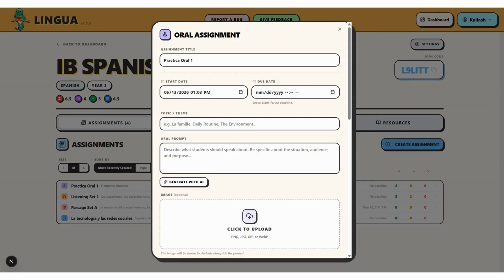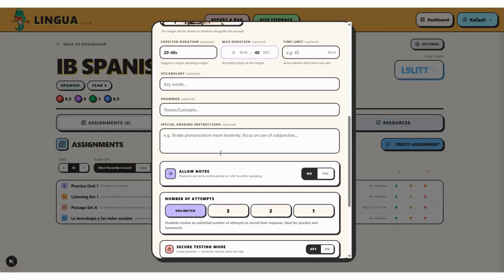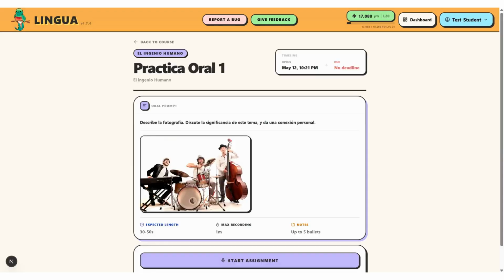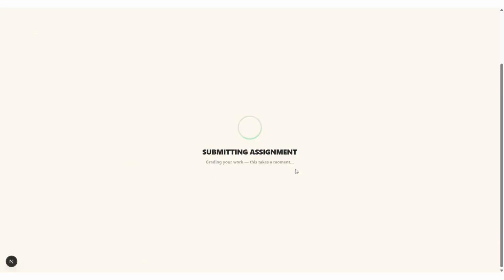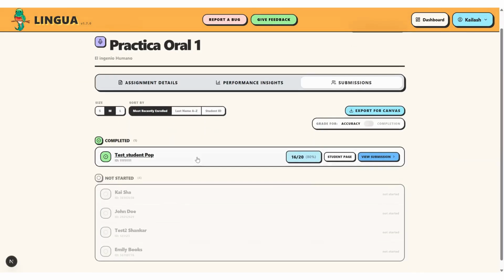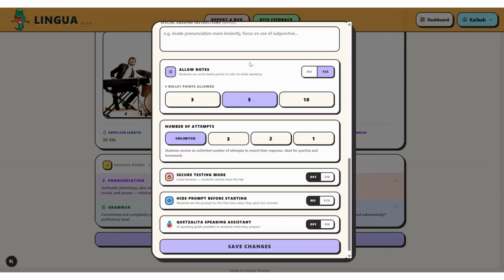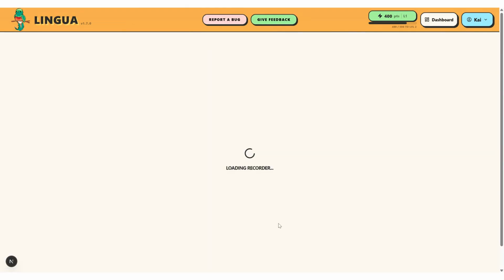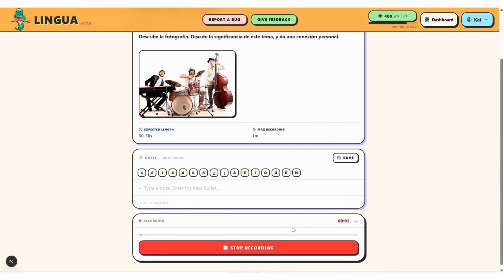Oral Assignment Overview